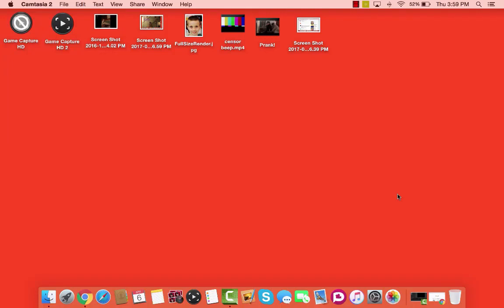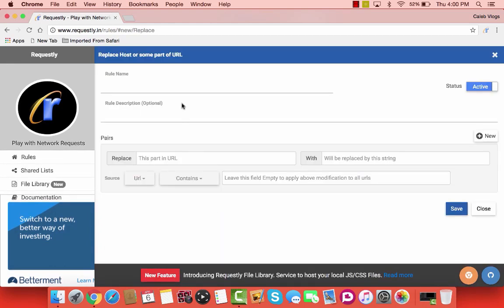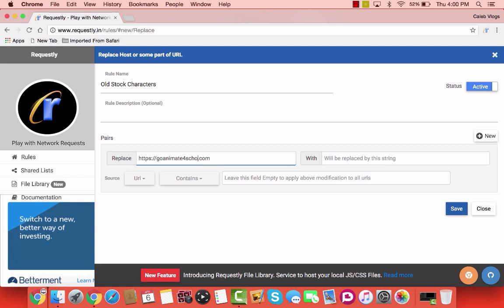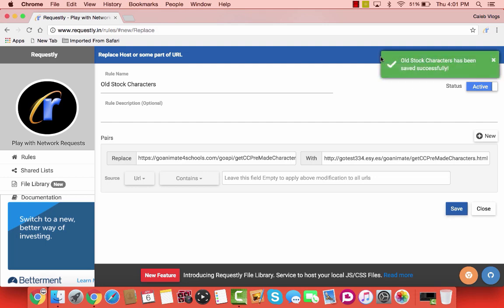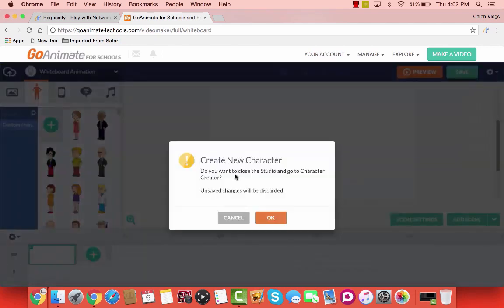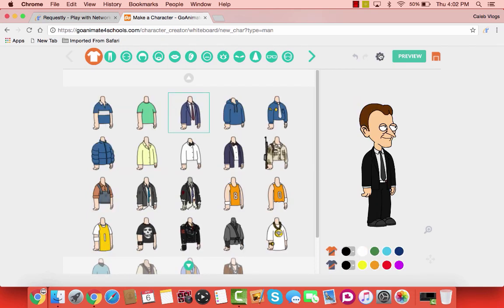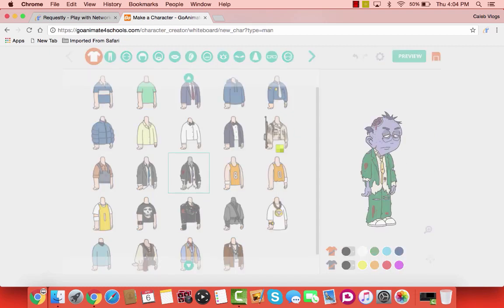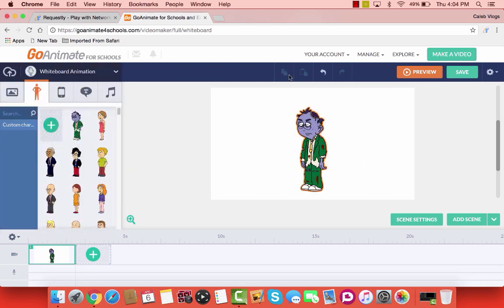How to get the Old Stock Characters back on GoAnimate (PATCHED)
THIS NO LONGER WORKS!